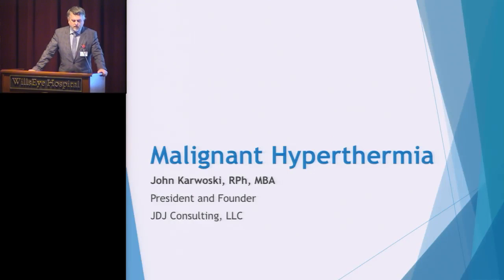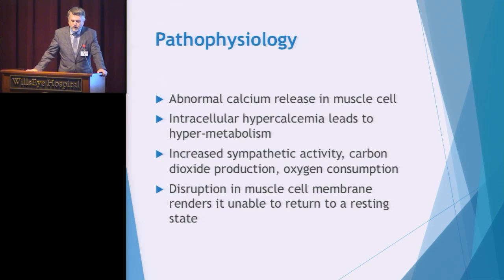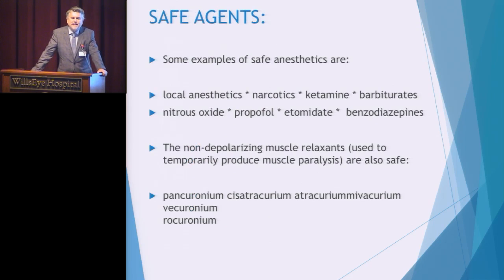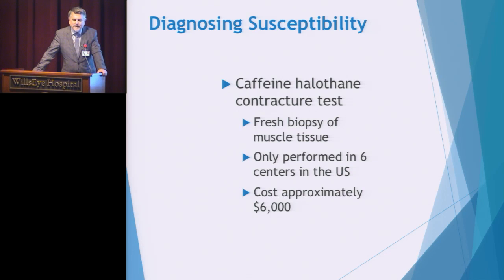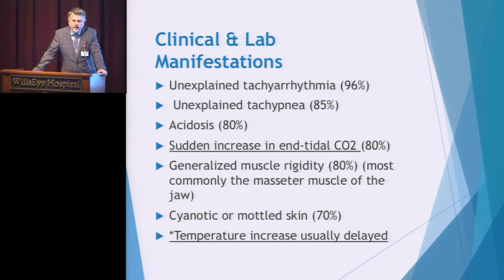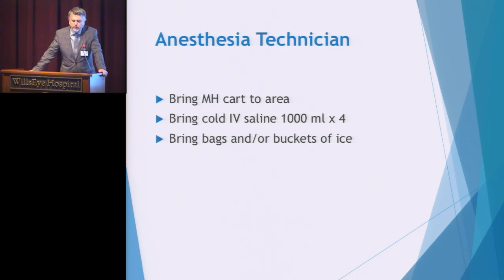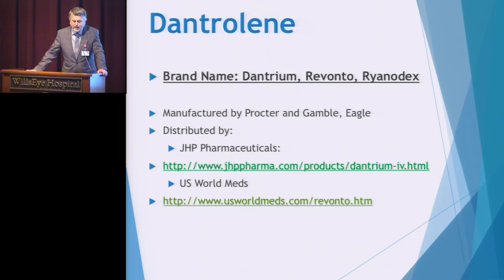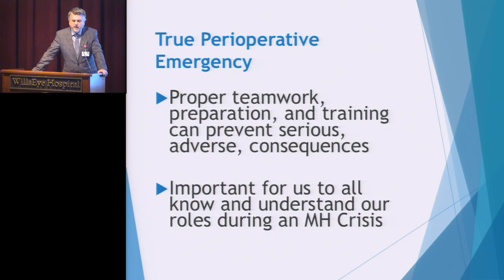JDJ Consulting Malignant Hyperthermia Education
John Karwoski, RPh, MBA discusses Malignant Hyperthermia safety.